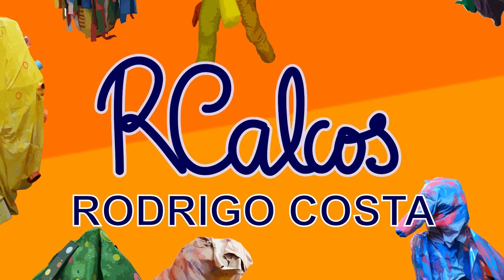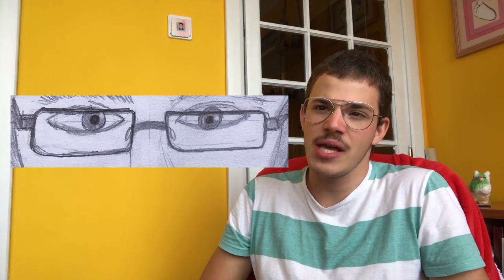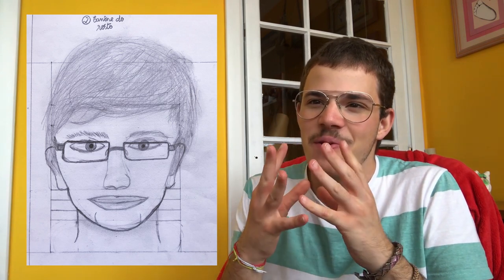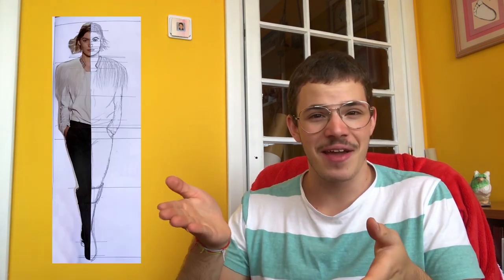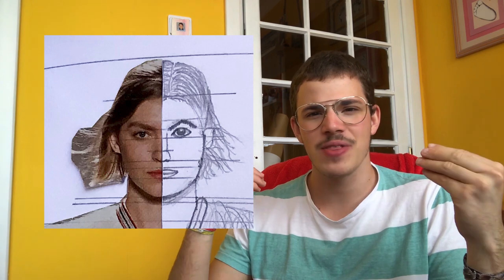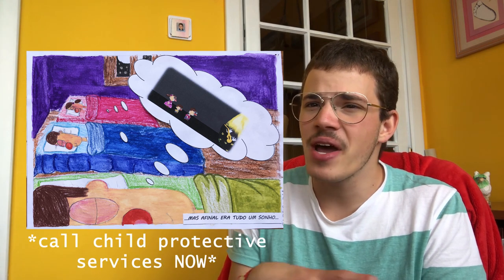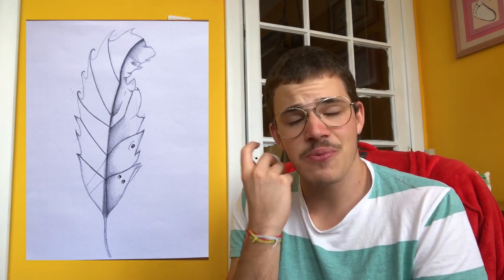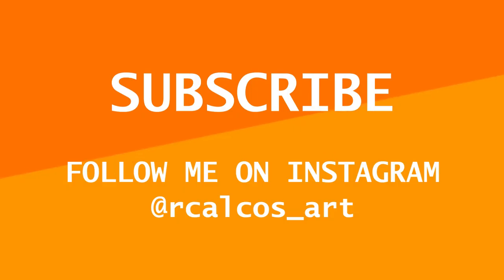Leonardo da Vinci is shaking - reacting to old works #1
Hi, hello! This is officially my first video on this channel that is not related to the residency... I might make this a series so let me know what you think!